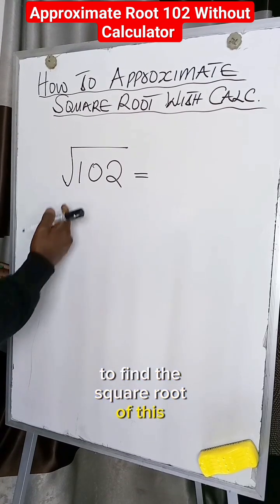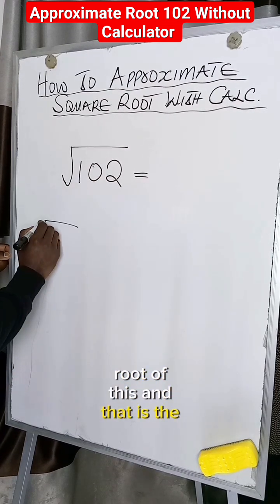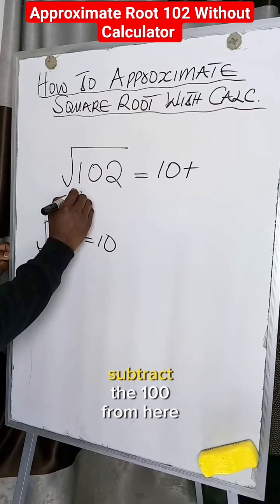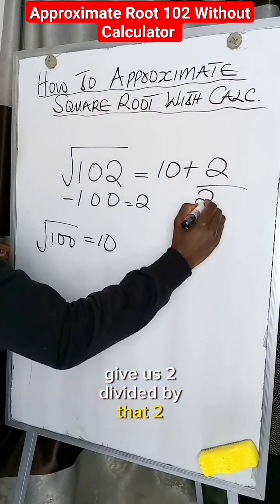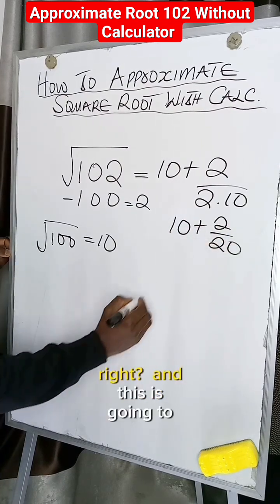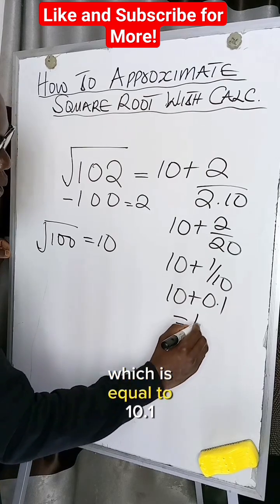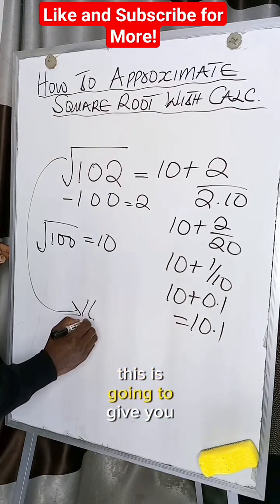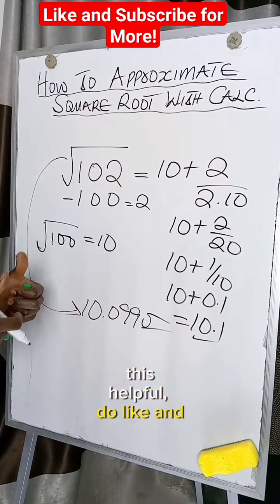Approximate Square Root of 102 Without Calculator.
Approximate Square Root of 102 Without Calculator. ✍ @freemathsvideos

Struggling with square roots without a calculator? Don't worry, this video will show you a cool math trick to approximate the square root of 102! Learn a fun and easy method to estimate square roots without any fancy tools. Perfect for students, teachers, or anyone who wants to brush up on their mental math skills.